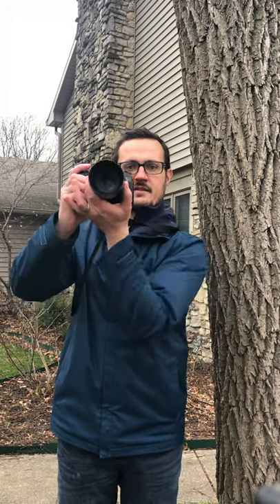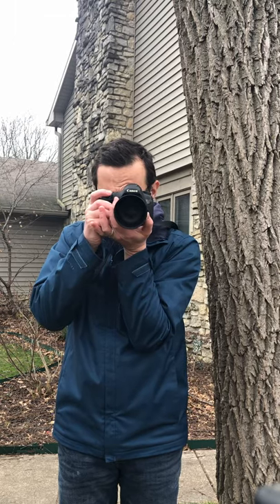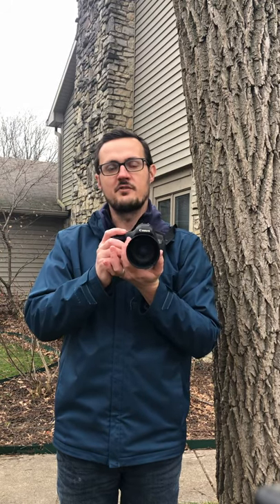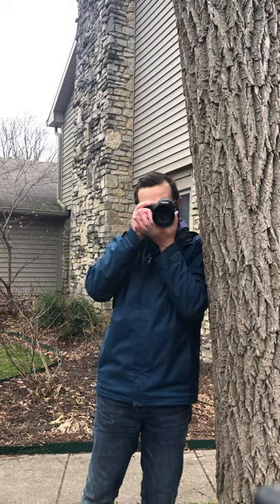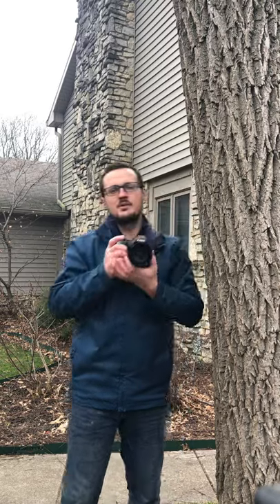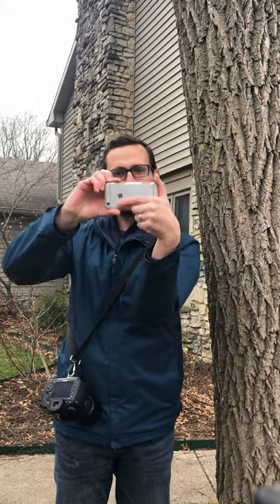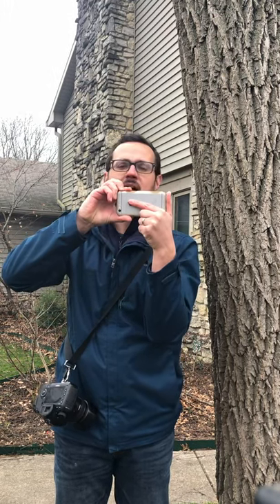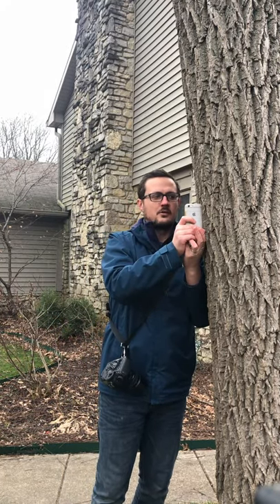Friday Photo Tip 12: You Got To Know How To Hold ‘Em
First 2020 Friday Photo Tip!

This week’s tip sounds super basic, but if you’re doing it wrong it can cause unwanted blur in your photos. I’m talking about how to hold your camera. This applies to your phone, too, so pay attention!

Thanks and keep it real.